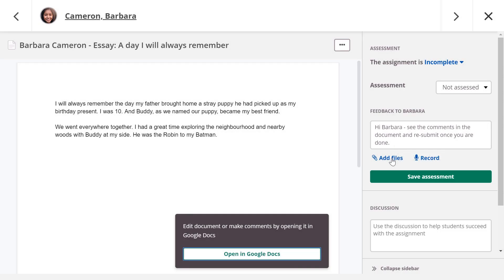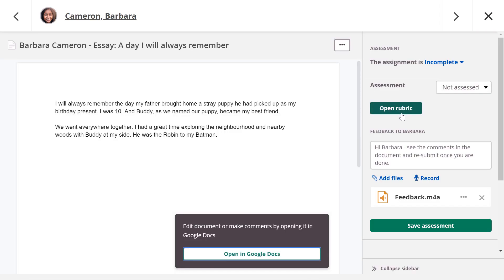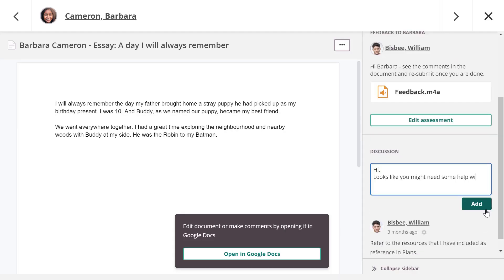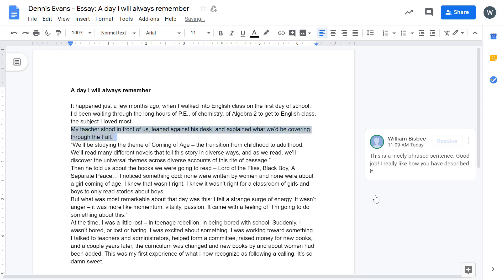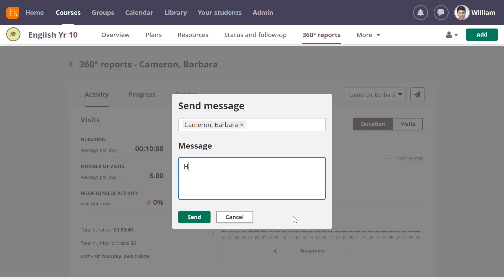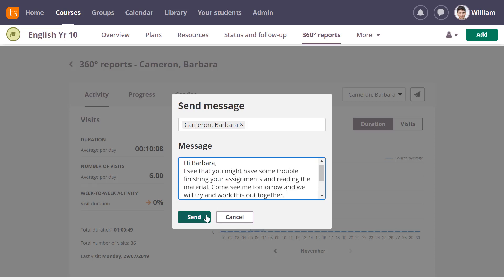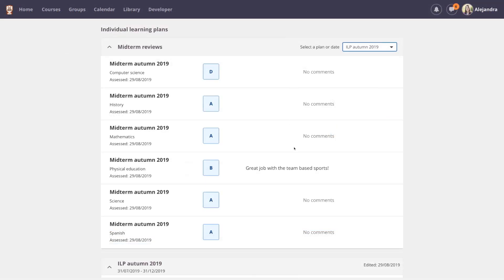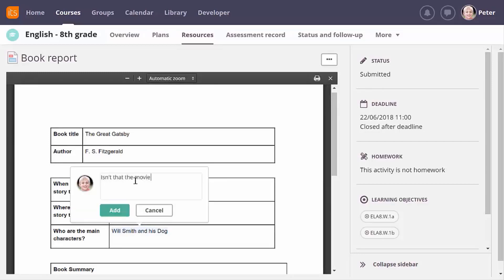itslearning Tutorial: How to give feedback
Constructive feedback can encourage self-reflection among students, improve learning, support positive self-esteem and reinforce course goals and objectives. There are many ways to quickly and directly give feedback in itslearning to motivate your students. This video will show you some of the more popular ways.